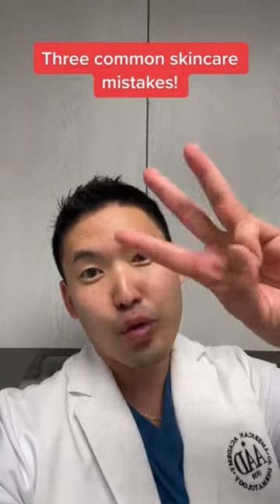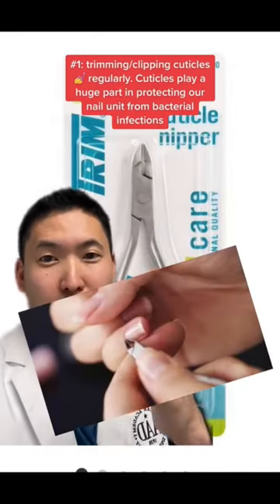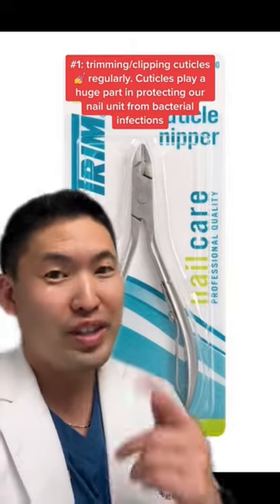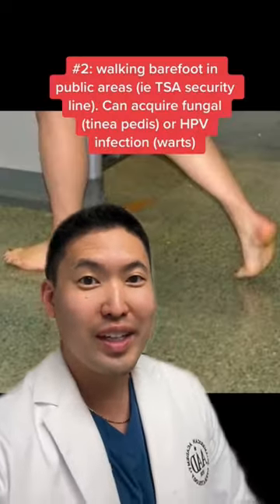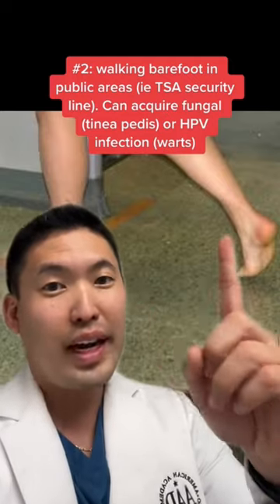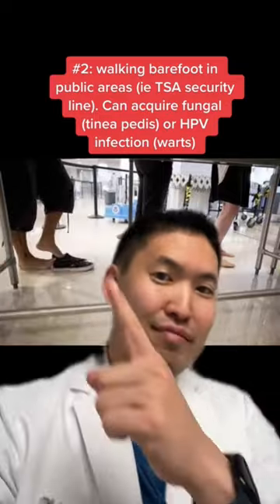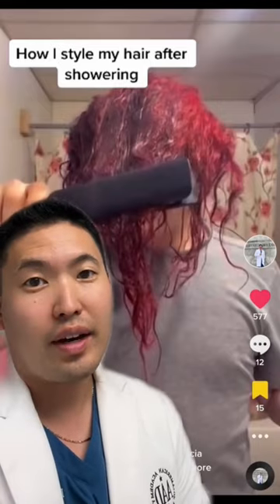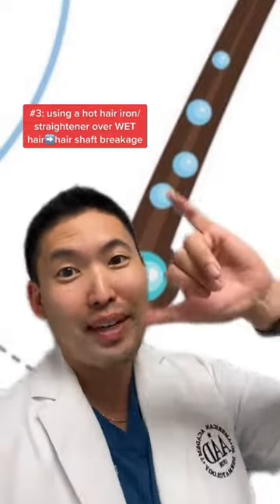Common Skincare Mistakes!